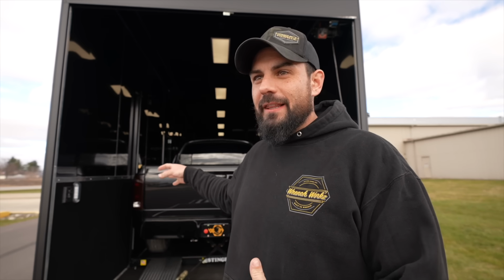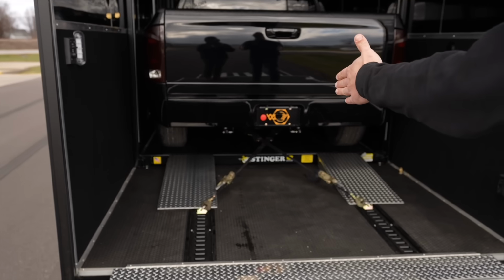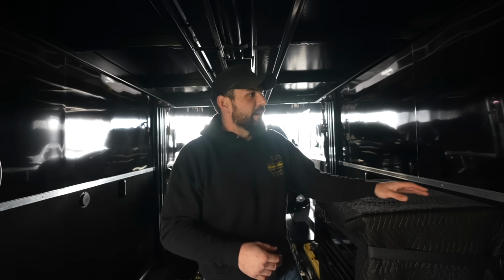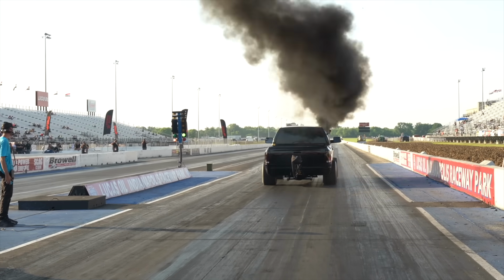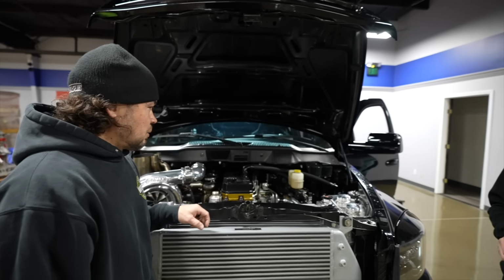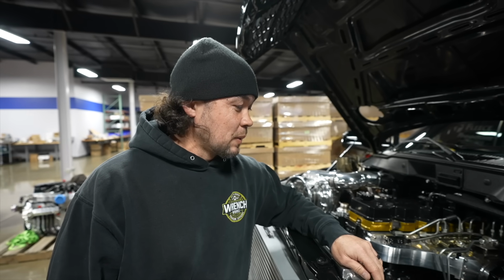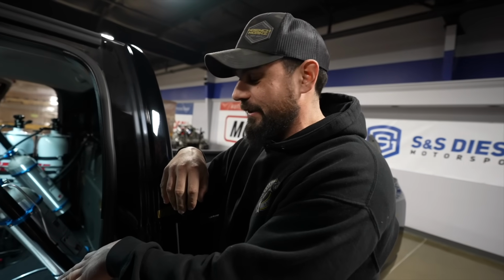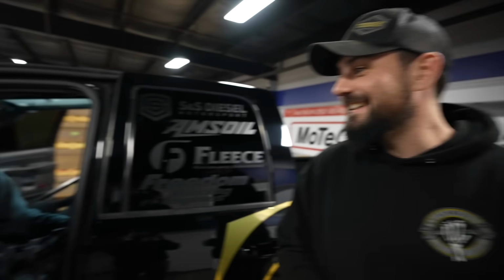My Peterbilt 379's FIRST HAUL with the NEW 53ft Race Trailer!!!!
Official first load in the new trailer!!! The first roadtrip is also in the books for the new 53ft race trailer! Check it Out!!!

12V CUMMINS SPRING COMPRESSOR
24V CUMMINS SPRING COMPRESSOR